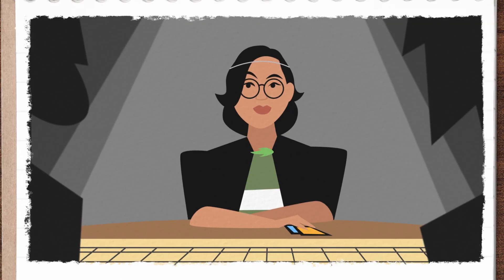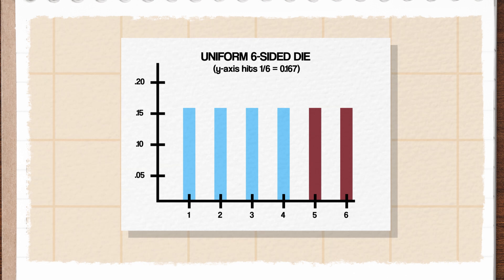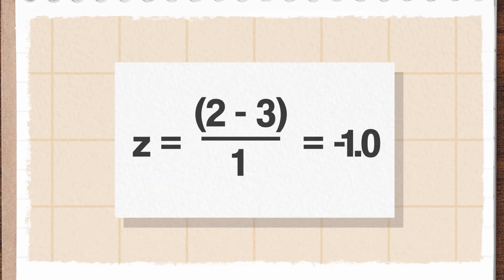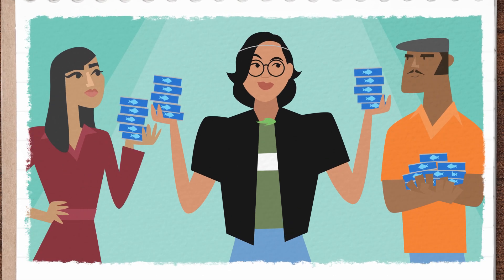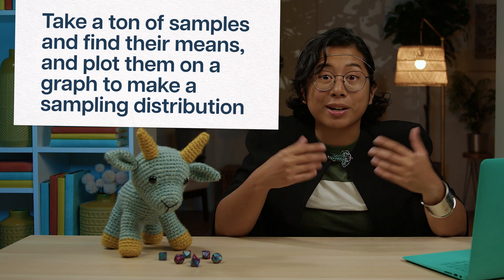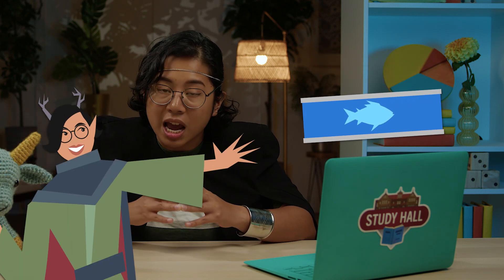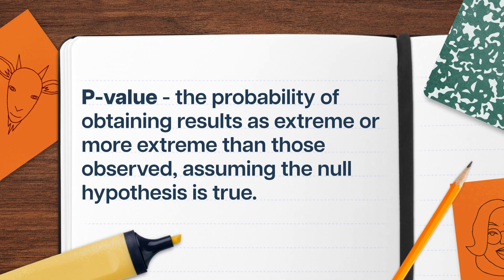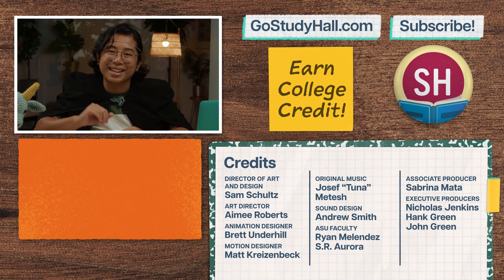How To Use Probability Distributions | Statistics Ep. 17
What counts as extreme? Sampling distributions and test statistics help statisticians decide what seems typical or unlikely given what we expect — which helps them revise our picture of the world and everyday life.

Chapters:
0:00 - Introduction
1:05 - Calculating Probabilities From Probability Distributions
2:42 - Standard Normal Tables
4:14 - Sampling Distributions
6:32 - Hypothesis Testing Using Special Probability Distributions
11:15 - Conclusion